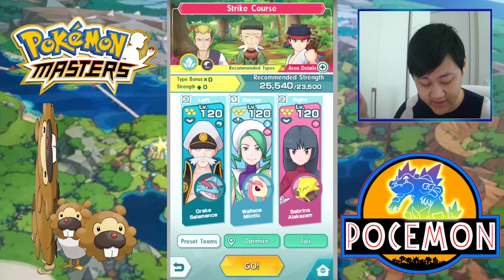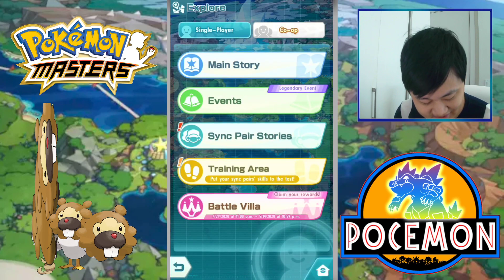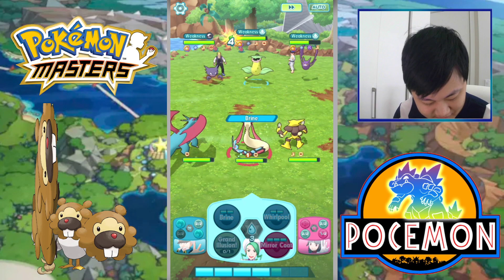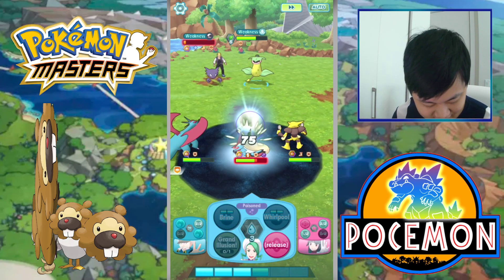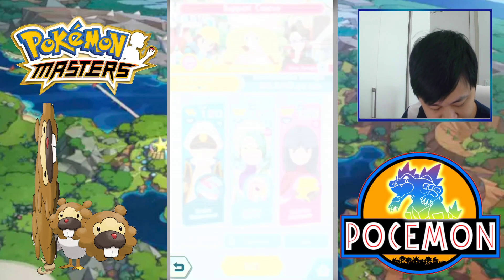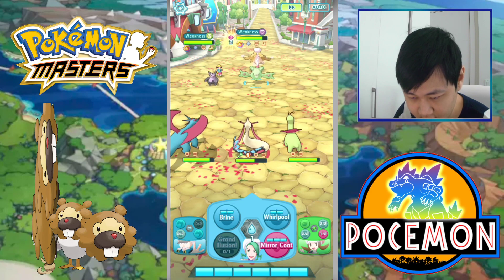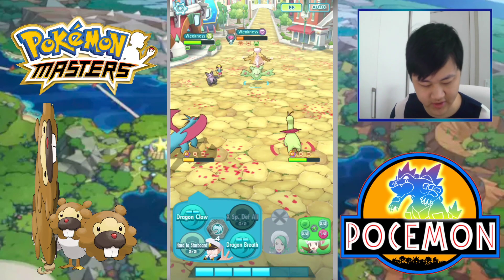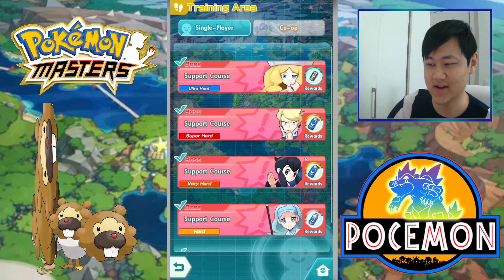INSANE REGEN TANK! MILOTIC & WALLACE 100% SYNC GRID SHOWCASE! | Pokemon Masters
Video Title: INSANE REGEN TANK! MILOTIC & WALLACE 100% SYNC GRID SHOWCASE! | Pokemon Masters

Showcasing a maxed out Sync Grid Wallace and Milotic in Pokemon Masters!